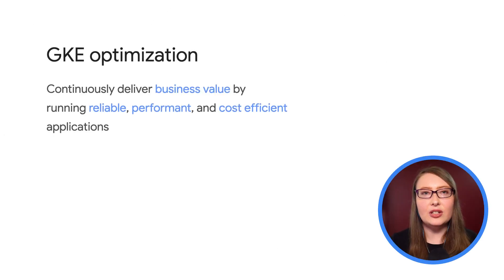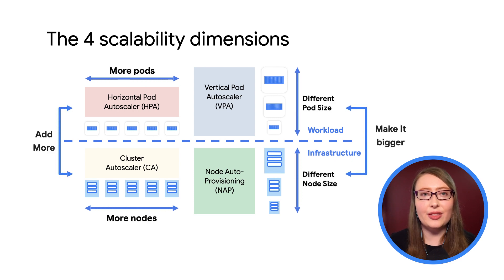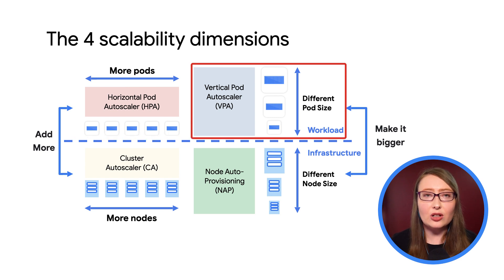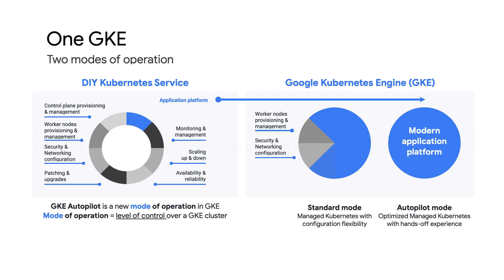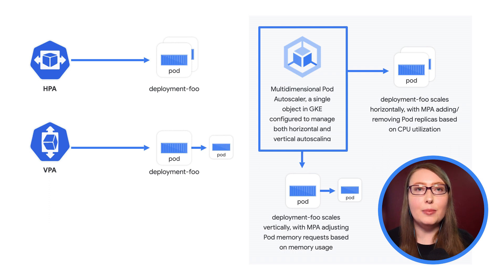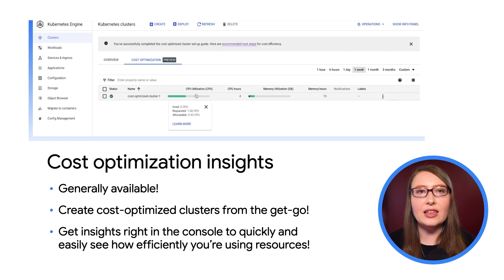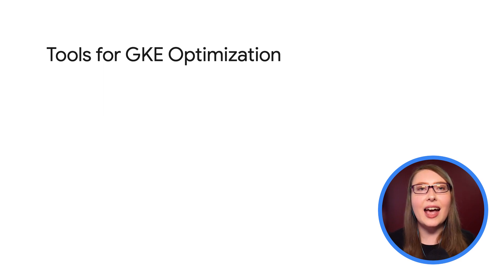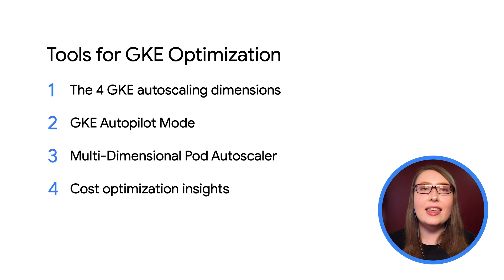How to optimize a GKE cluster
With Kubernetes, you can enable and manage apps at scale, but how can you ensure no wasted resources? In this episode of GKE Essentials, we show what it means to optimize a GKE cluster so you can run your apps as efficiently as possible. Watch to see how you can build an optimized GKE cluster!

Chapters:
0:00 - Intro
0:45 - GKE Optimization
1:20 - The 4 GKE autoscaling dimensions
2:31 - GKE Autopilot Mode
3:37 - Multi-Dimensional Pod Autoscaler
4:02 - Cost optimization insights
4:57 - Summary
5:50 - Wrap up